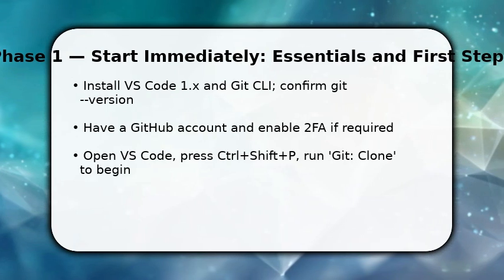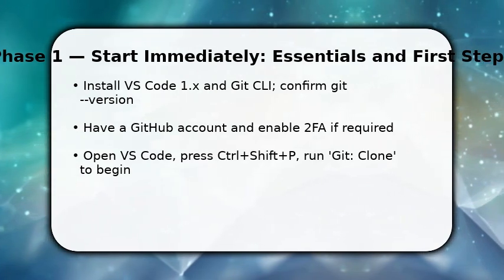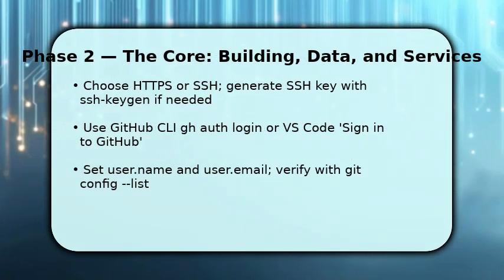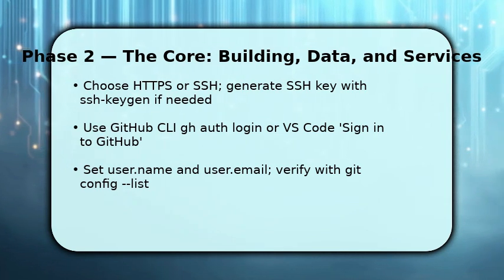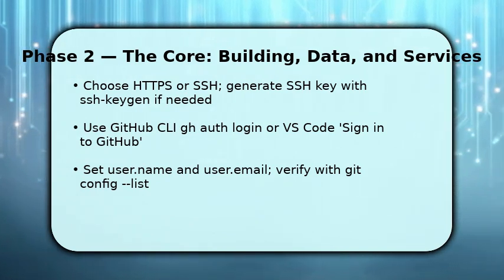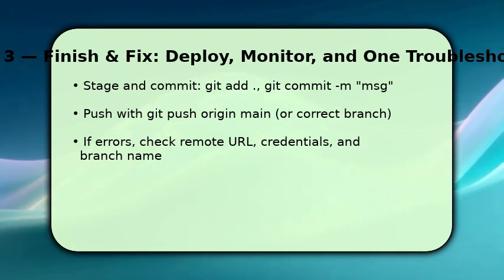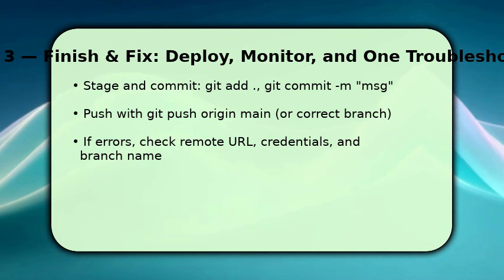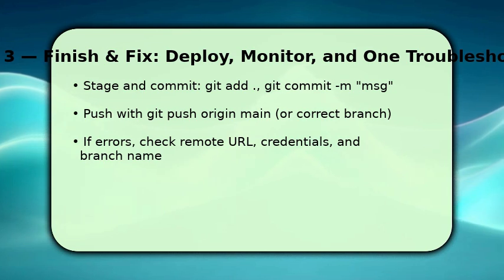How to Link Github Account with Vscode - Step by Step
How to Link Github Account with Vscode - Step by Step | 🔒 Surfshark VPN Deal — Stay private and secure. $1.99/mo + 3 Months Free ▸

Learn the step-by extricate process of linking your GitHub account to Visual Studio Code for seamless collaboration and version control. This video guide walks you through each stage, from installation to integration.

link GitHub with VSCode, integrate GitHub in VSCode, GitHub extension for VSCode, setup Git in VSCode, Visual Studio Code GitHub account linkage, VSCode and GitHub collaboration, Github Account Integration Guide on Visual Studio Code, How to connect your Github repo with VSCode, Linking GitHub repository with Visual Studio Code, GitHub extension for coding